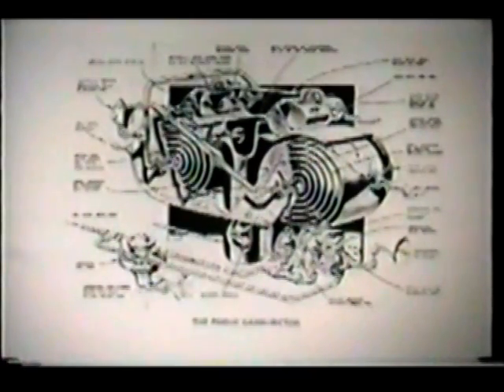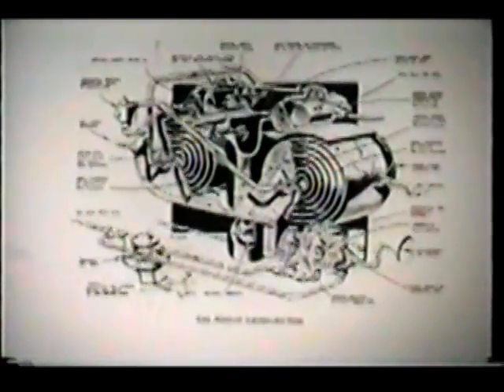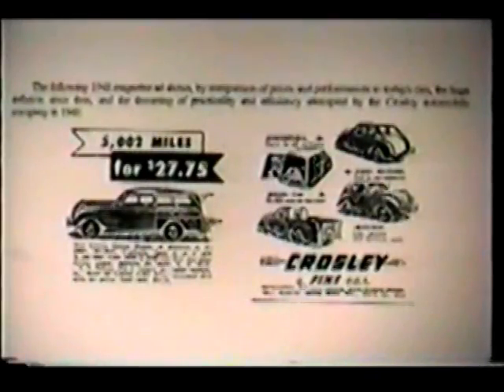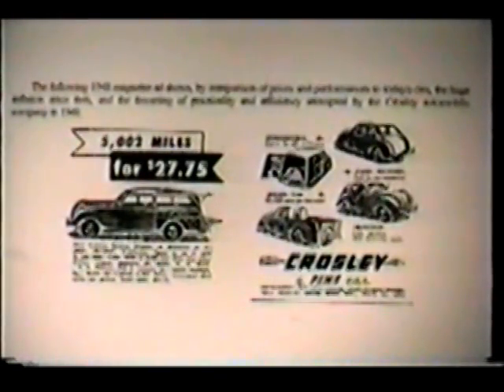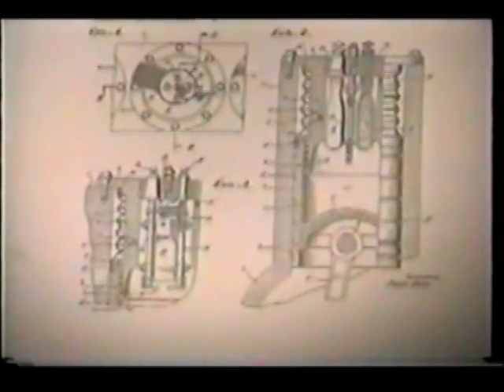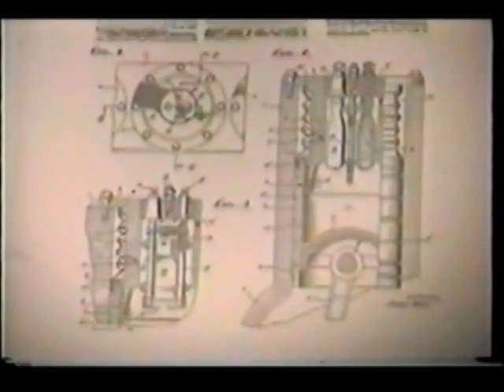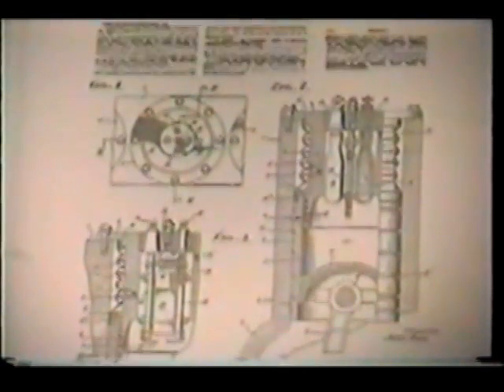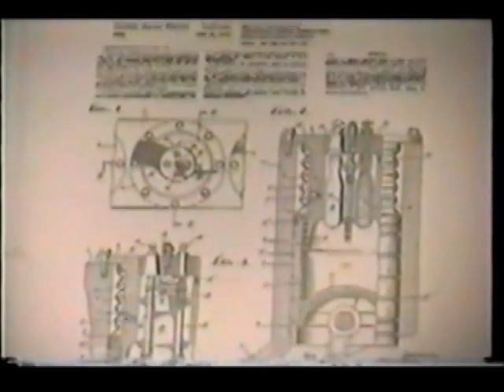33rd Parallel Engineering Pt 9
Alternative energy theories are discussed with guest William Lyne. In this segment, the discussion on propulsion methods is continued and government suppression of this technology is discussed.  Strange Energy believability rating: Moderate